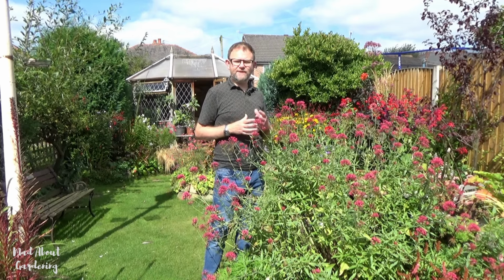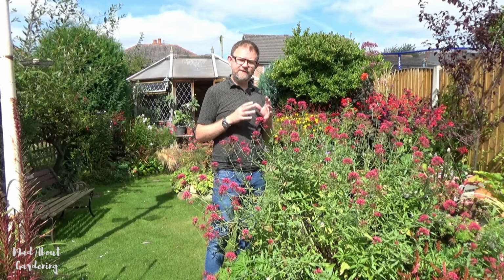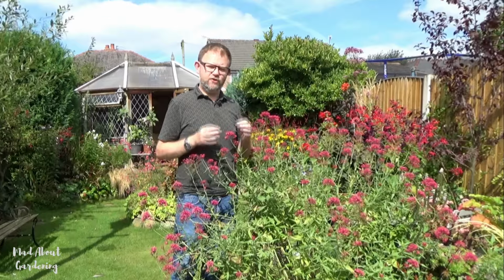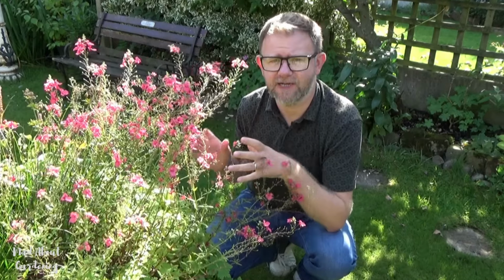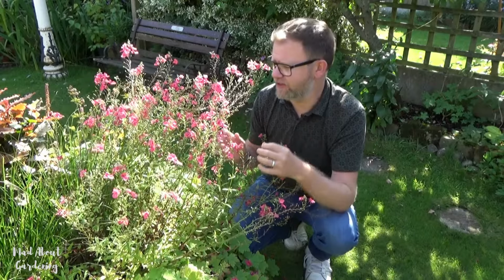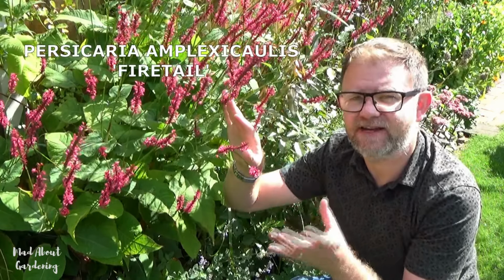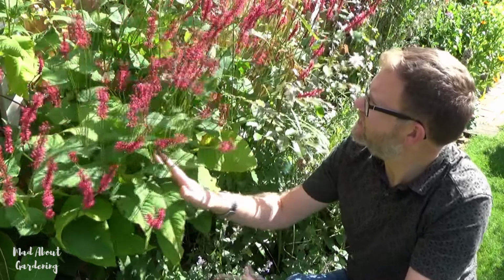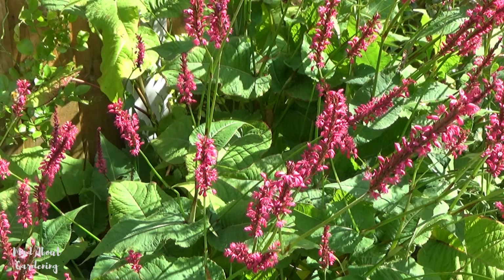Long Flowering Perennials that Flower for Months | Plants that Keep on Flowering UK | Plant Tips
We all want plants that flower for the maximum amount of time and in this video we share three perennials that we grow that flower for months on end.

They also have the added bonus of being attractive to wildlife so by growing these in the garden you will also be helping and supporting a wide range of insects and pollinators.